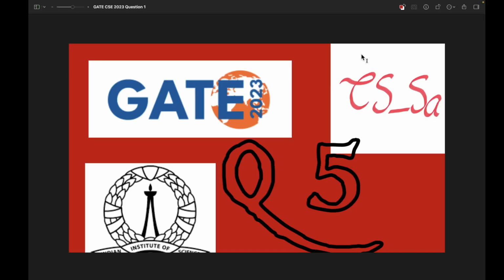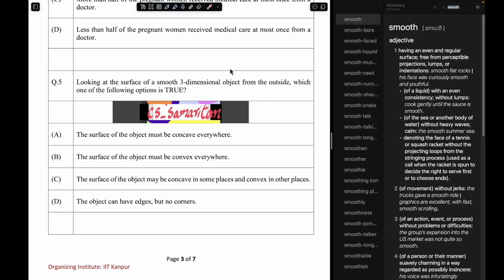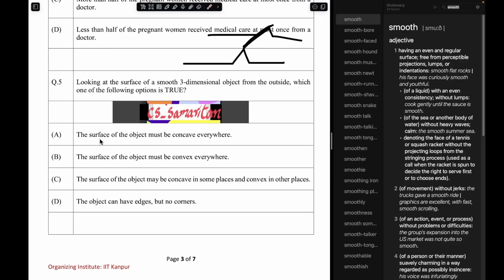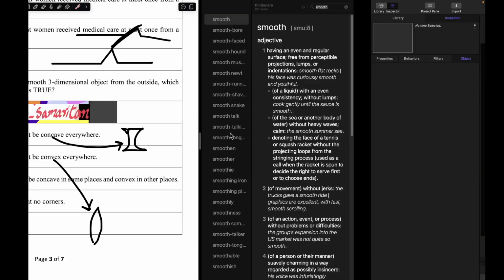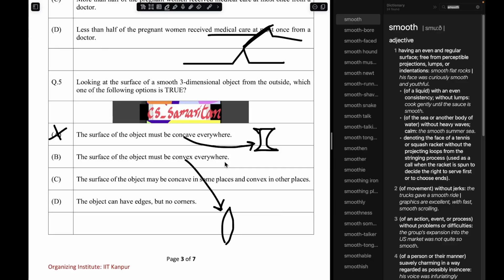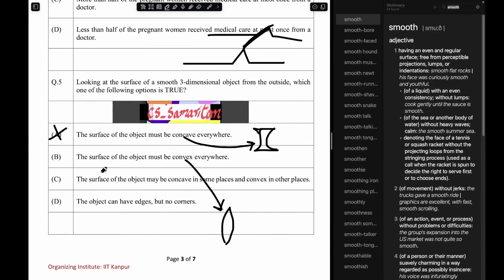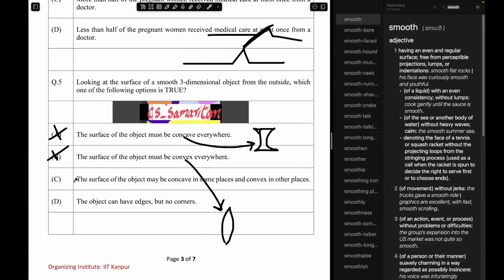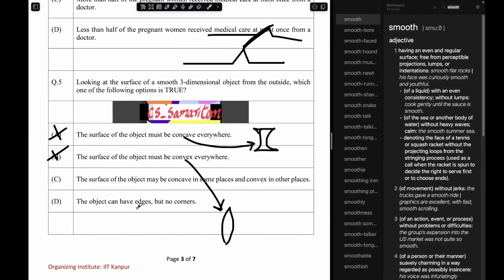GATE CSE 2023 Question 5 | (1 marks)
Looking  at  the  surface  of  a  smooth  3-dimensional  object  from  the  outside,  which
one of the following options is TRUE?
(A)  The surface of the object must be concave everywhere.
(B)  The surface of the object must be convex everywhere.
(C)  The surface of the object may be concave in some places and convex in other places.
(D)  The object can have edges, but no corners.